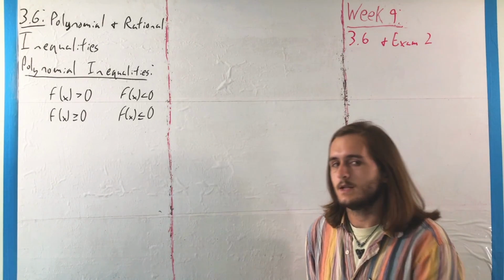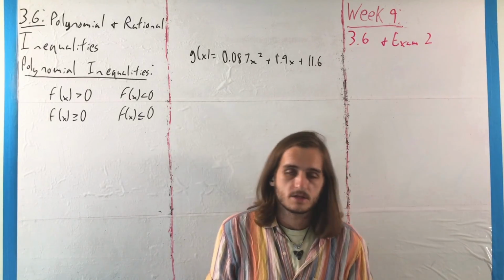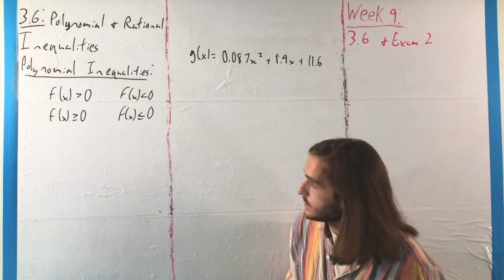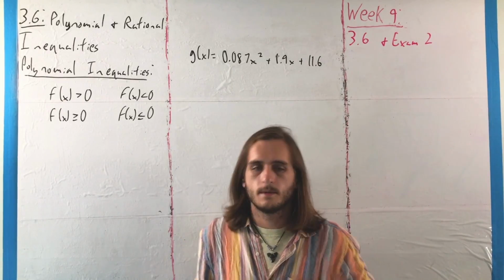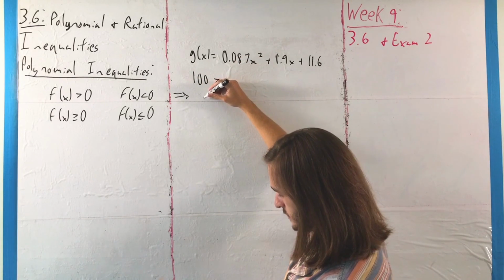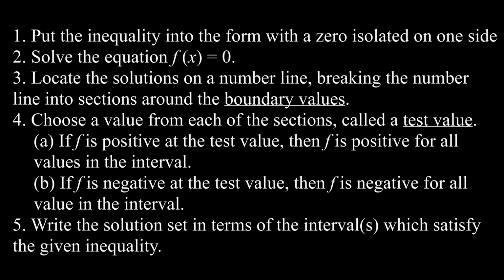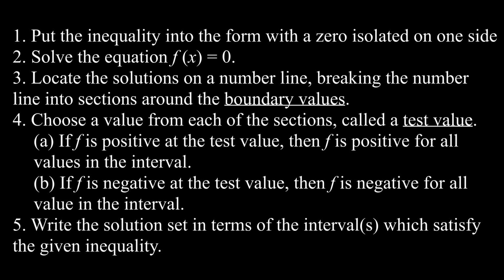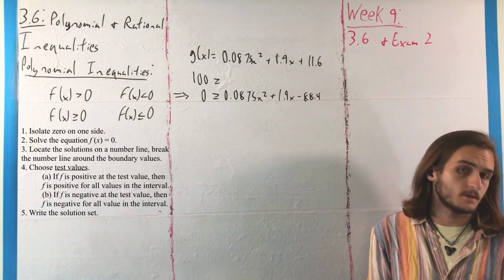3.6: Polynomial Inequalities